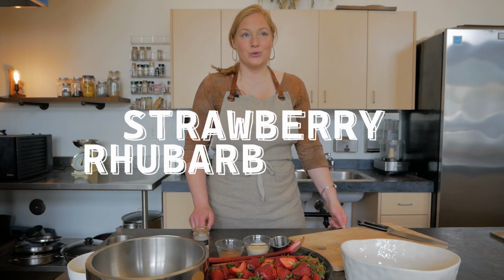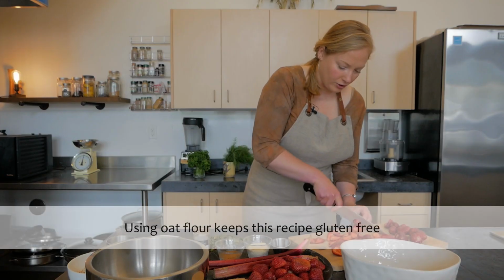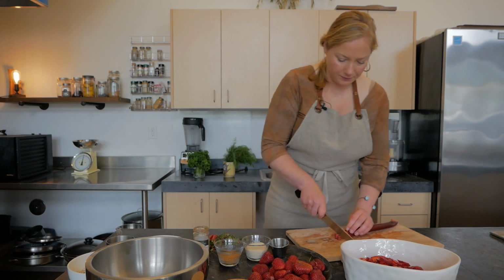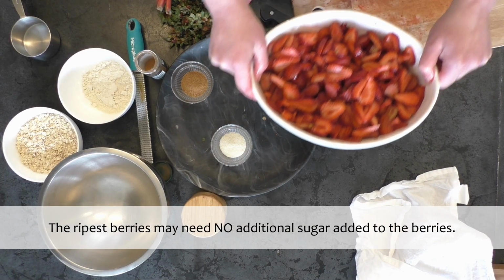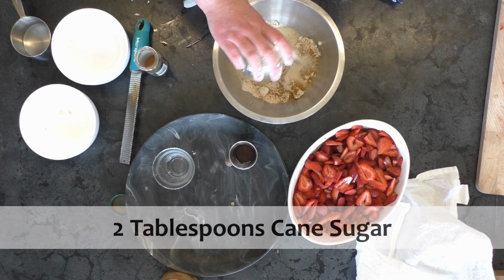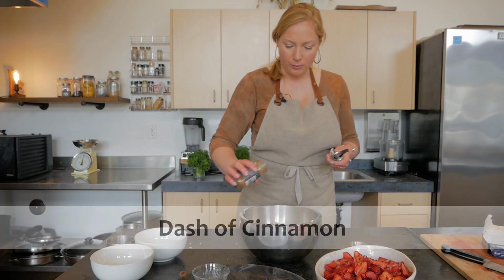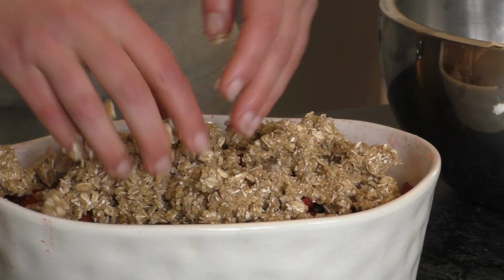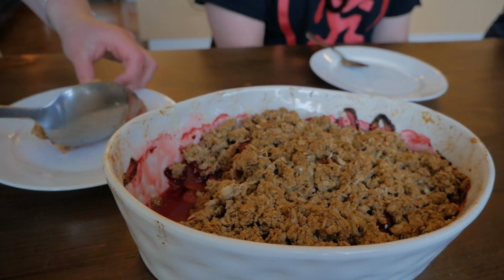Strawberry Rhubarb Crisp - BGHP's Food For Healing Recipe Series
The Breast and GYN Health Project has teamed up with local plant-based chef, Rachele McCluskey of Foodwise Kitchen, to bring you three delicious recipes because we believe food should be enjoyable and healthy.

Food packed with nutrients is important for helping your body to possibly reduce the risk of cancer, provide strength if you are undergoing cancer treatment and help the body heal if you are a cancer survivor.

If you know someone facing cancer, these are great dishes to bring over to show your love and support.  These recipes are easy to make from any kitchen and ingredients can easily be substituted to fit your needs. Each recipe comes with a downloadable recipe card and short video to teach you how to make it.

This video series is a special project in celebration of BGHP’s 25th Anniversary and could not have been possible without the generous support of our local grocery stores, Murphy’s Markets and Eureka Natural Foods.  The videos were produced by Jay Tilghman and students of the MARZ Project, a core program of the Ink People Center for the Arts.

These videos were filmed in June of 2022